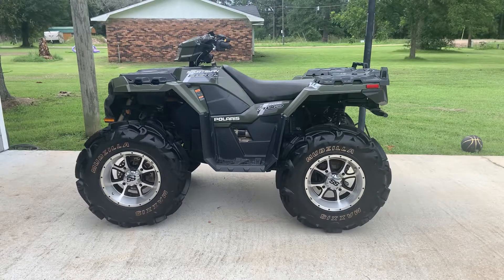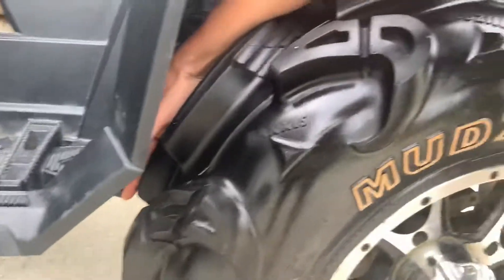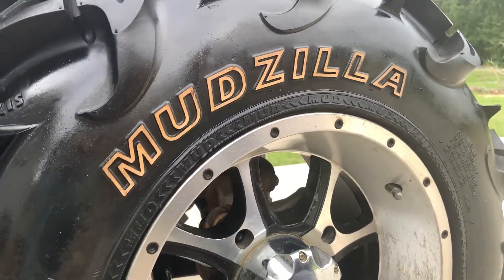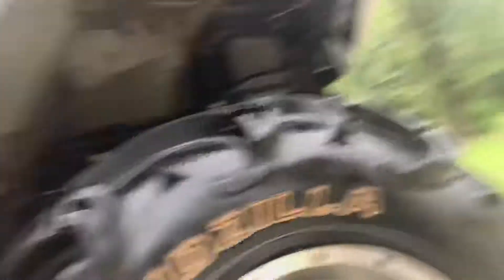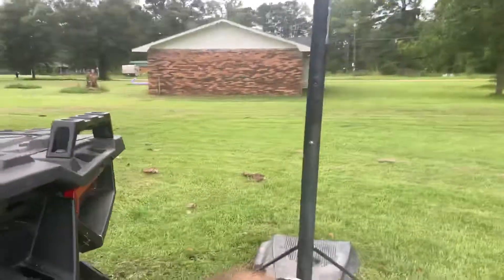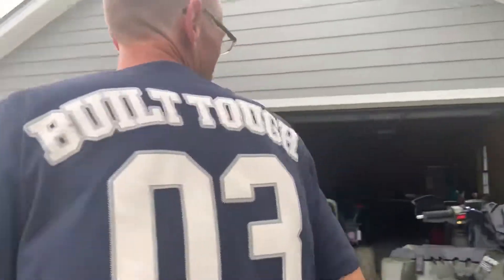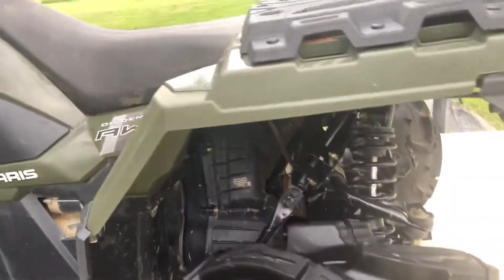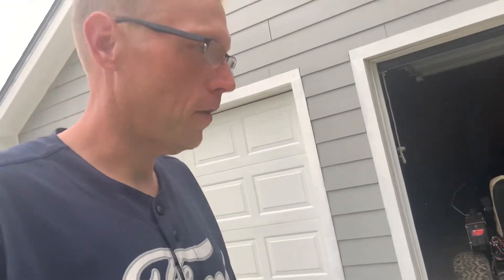30 inch mud Zila's on a 2020 Polaris sportsman 850 ground clearance